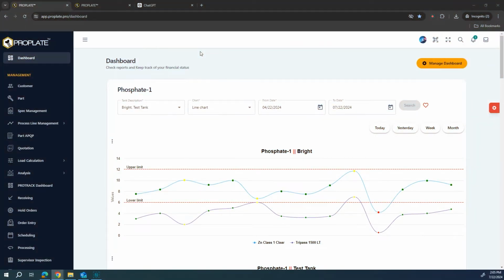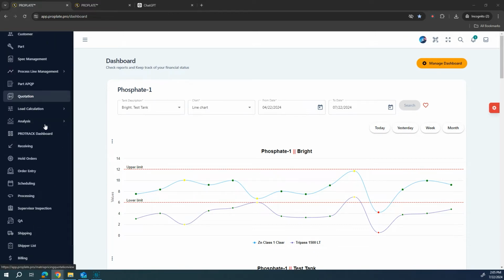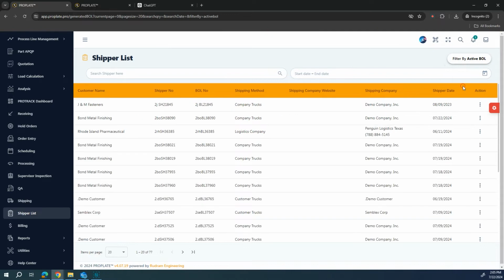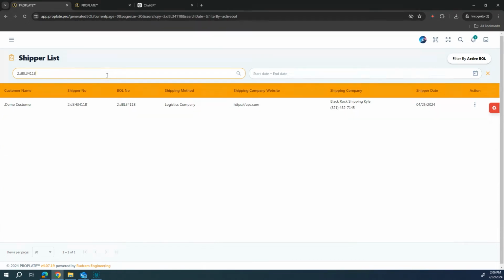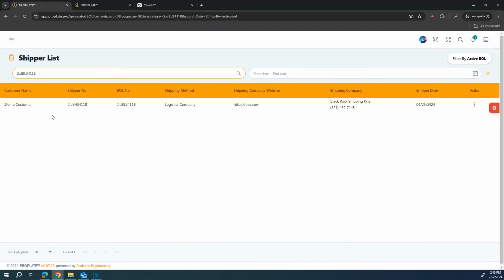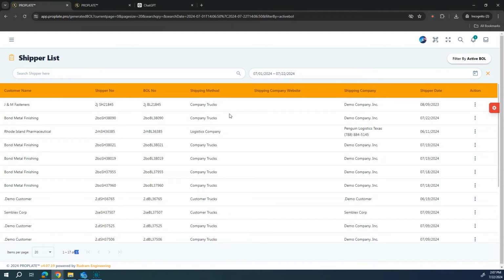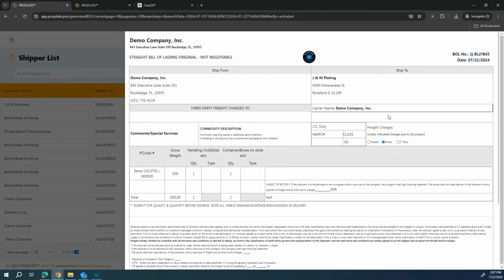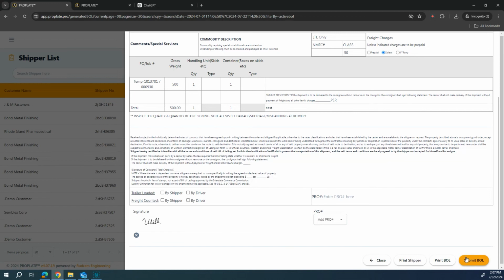PROPLATE™ Active BOL Tutorial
Welcome to PROPLATE™!

In this video, we'll guide you through accessing the Active BOL screen, editing an active BOL, and searching for any active BOLs in your system. This step-by-step tutorial is designed to help you manage your Bills of Lading efficiently and keep your shipping processes smooth.

What You'll Learn:
-Navigating to the Active BOL screen.
-Using filters to find specific BOLs.
-Searching for active BOLs by shipper number, BOL number, or date range.
-Editing BOLs and adding signatures.